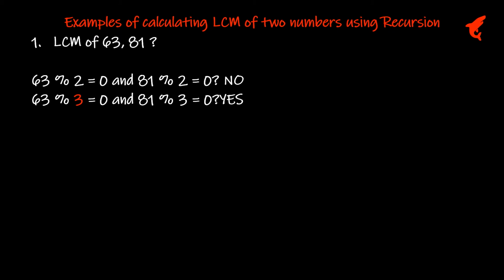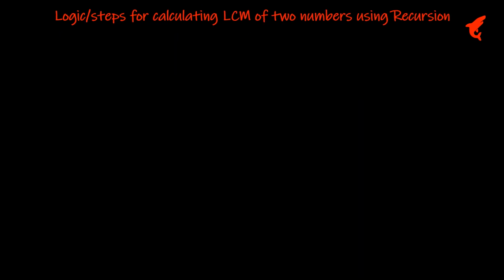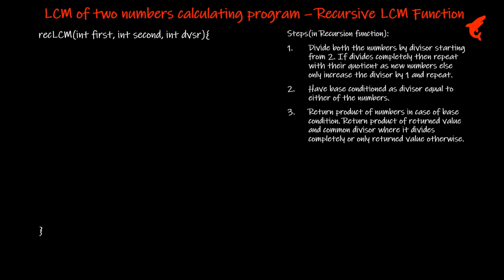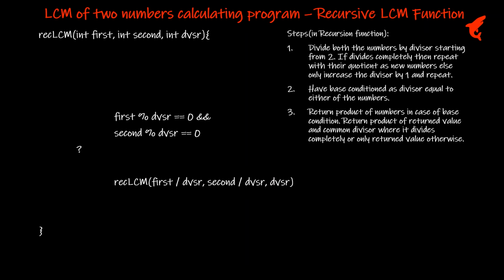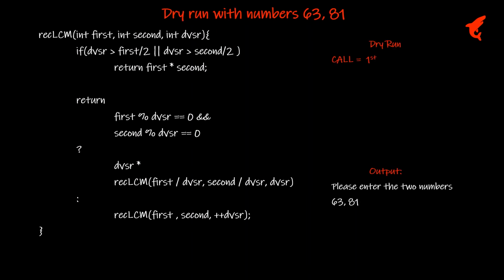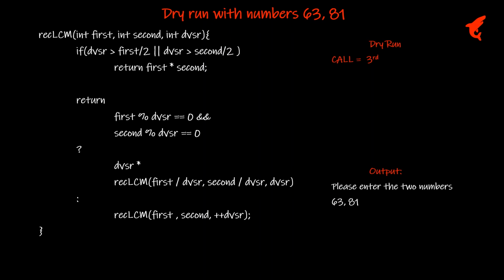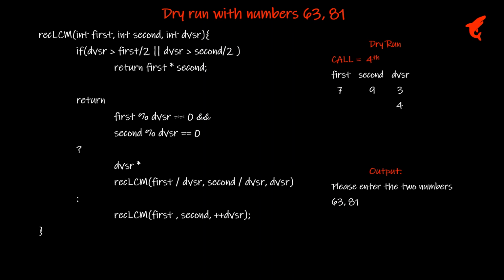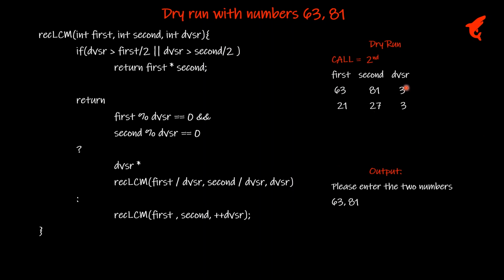LCM with Recursion - How To Build Program Logic?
This video demonstrates how to build program logic to find the LCM of two numbers using recursion.

You will learn how to go from problem statement to program implementation of the problem statement. And at step each step you will learn the trick to create better logic with better written code and faster execution.